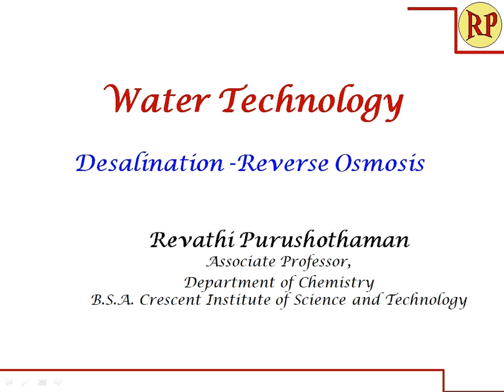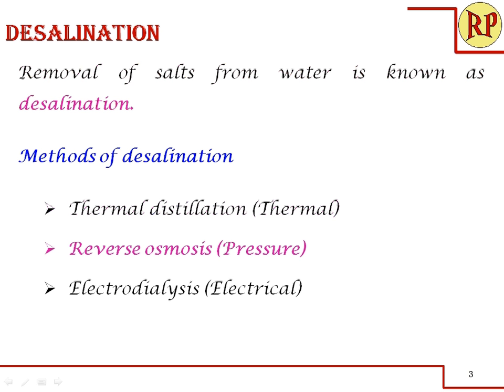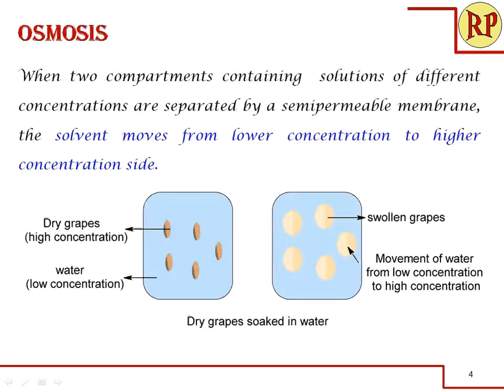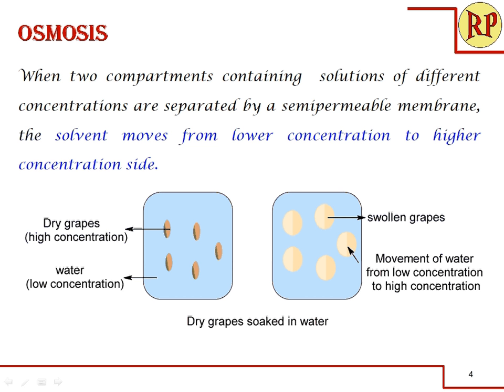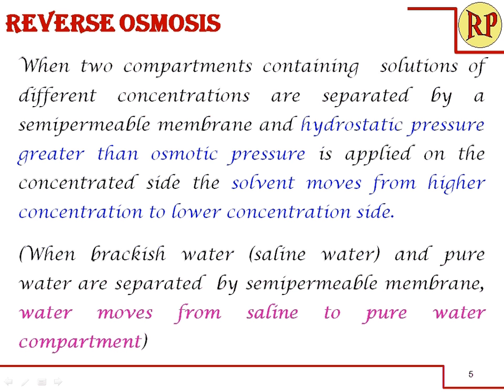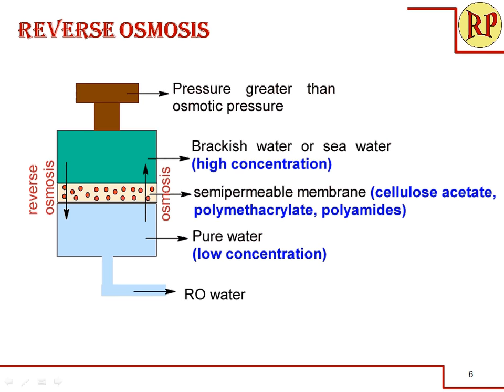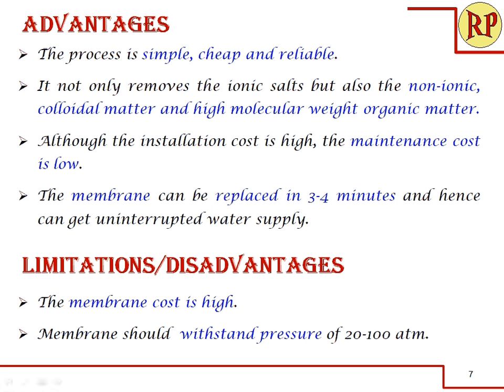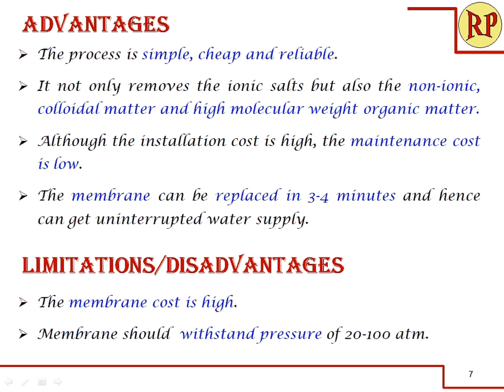What is reverse osmosis process?/RO water treatment (Desalination)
Explains osmosis and reverse osmosis process in detail. Removal of salts from seawater/brackish water. Desalination. Demonstration of reverse osmosis.  water softening, water purification. The materials used in the semi permeable membrane. The advantages and disadvantages of this method is also discussed.
Desalination -Reverse Osmosis
You will be able to define desalination, osmosis and reverse osmosis.
You will  be able to list out the different methods of desalination.
You will be able to describe the process of reverse osmosis with a neat diagram.
You will be able to mention the advantages and disadvantages of reverse osmosis process.
Removal of salts from water is known as desalination.
Methods of desalination
Thermal distillation (Thermal)
Reverse osmosis (Pressure)
Electrodialysis (Electrical)
Osmosis
When two compartments containing  solutions of different concentrations are separated by a semipermeable membrane, the solvent moves from lower concentration to higher concentration side.
Reverse Osmosis
When two compartments containing  solutions of different concentrations are separated by a semipermeable membrane and hydrostatic pressure greater than osmotic pressure is applied on the  concentrated side the solvent moves from higher concentration to lower concentration side.
(When brackish water (saline water) and pure water are separated  by semipermeable membrane, water moves from saline to pure water compartment)
Advantages of reverse osmosis
The process is simple, cheap and reliable.
It not only removes the ionic salts but also the non-ionic, colloidal matter and high molecular weight organic matter.
Although the installation cost is high, the maintenance cost is low.
The membrane can be replaced in 3-4 minutes and hence can get uninterrupted water supply.
Limitations/Disadvantages of reverse osmosis
The membrane cost is high.
Membrane should  withstand pressure of 20-100 atm.